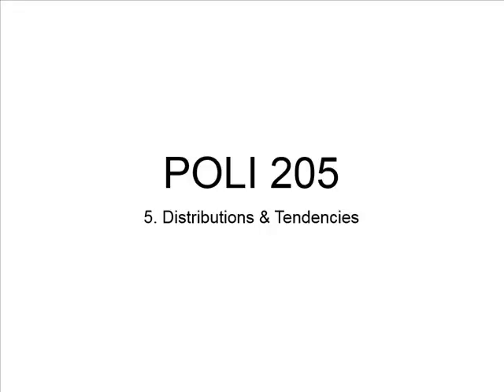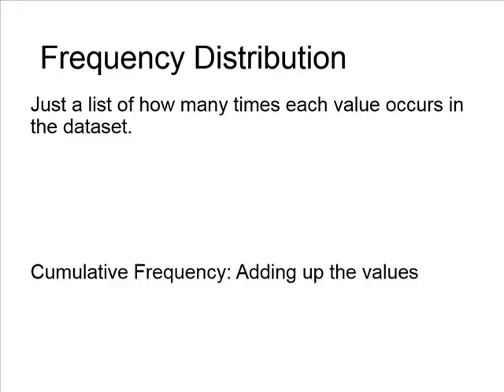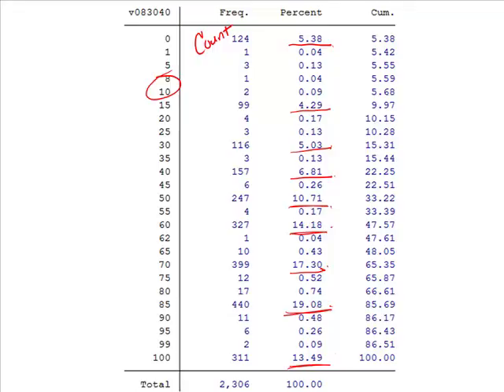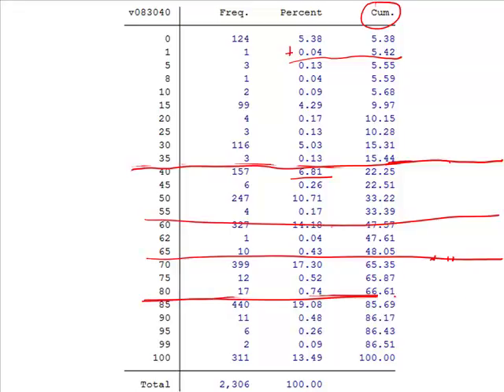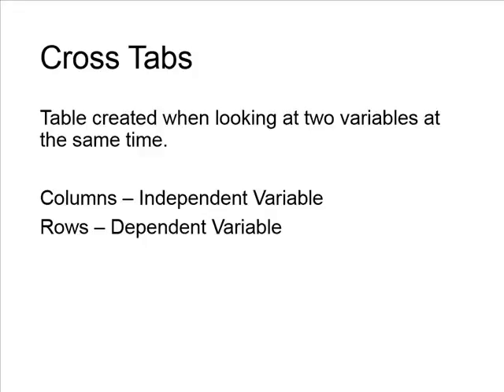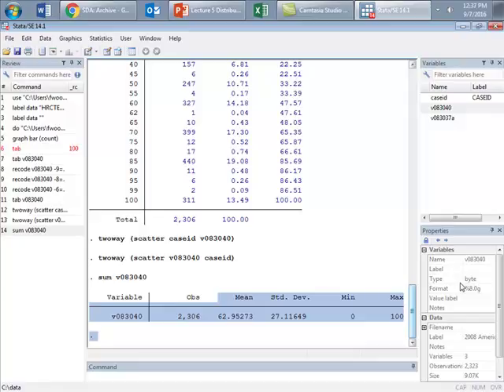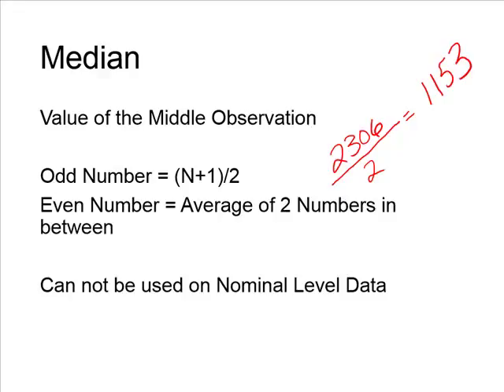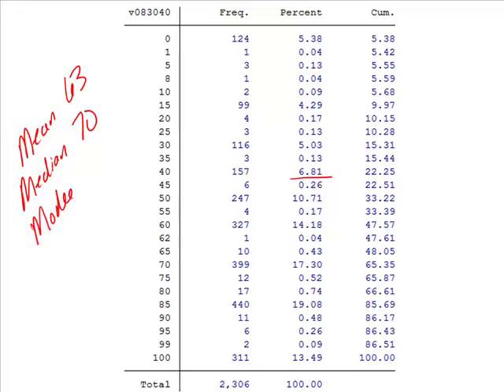POLI 205 Central Tendency Part 1